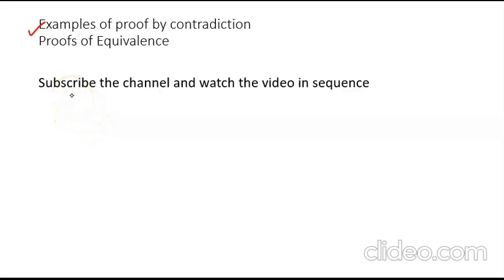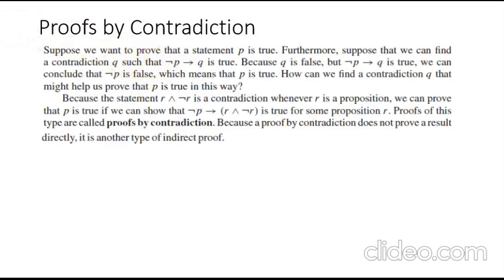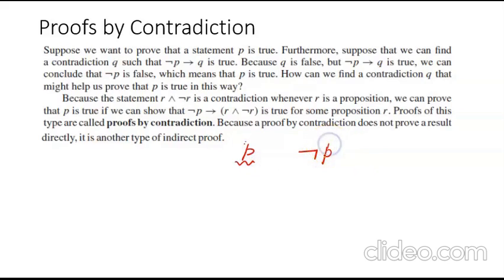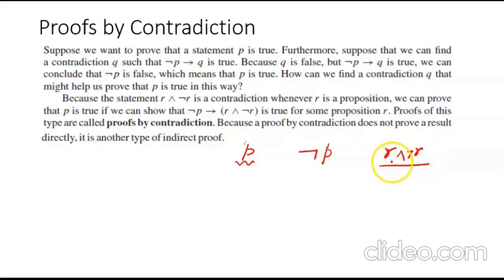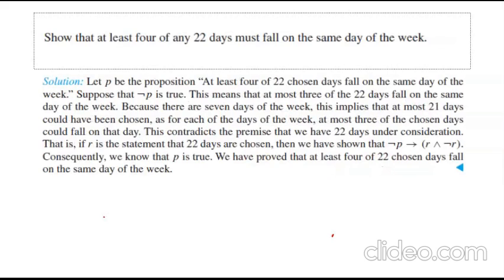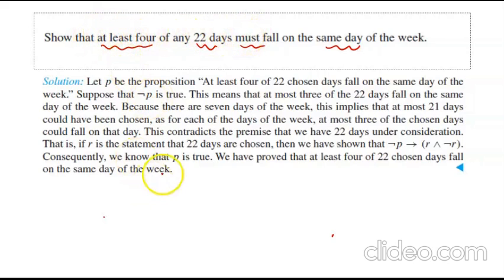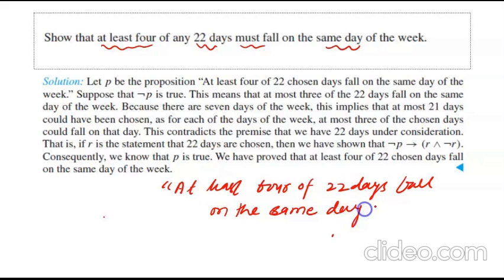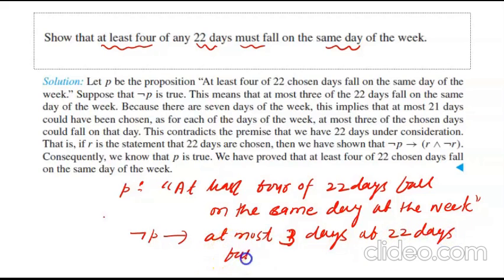Discrete Math | Proof by Contradiction | L15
In this video I have discussed have method of proof by contradiction.